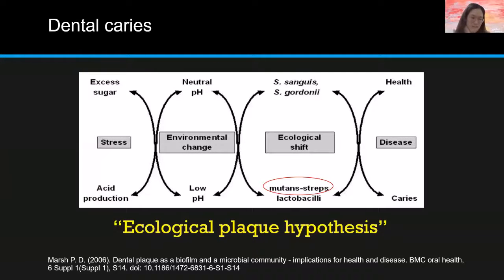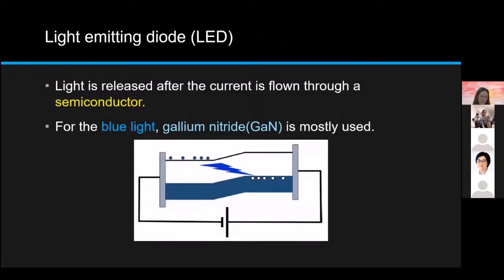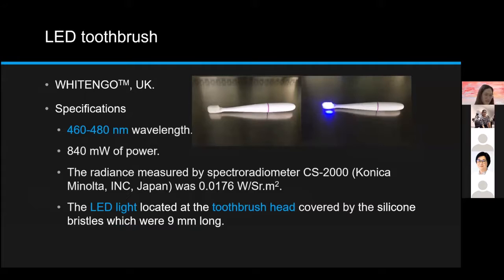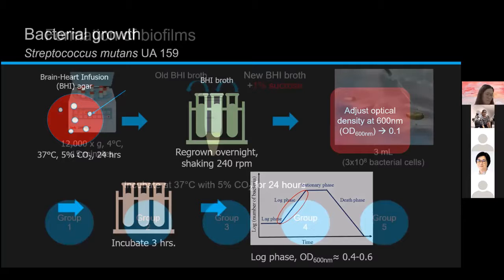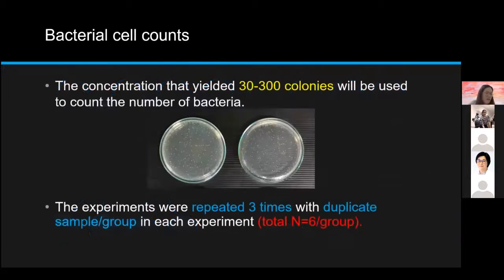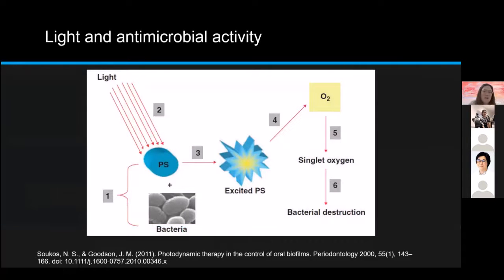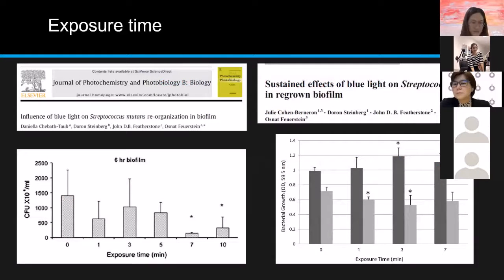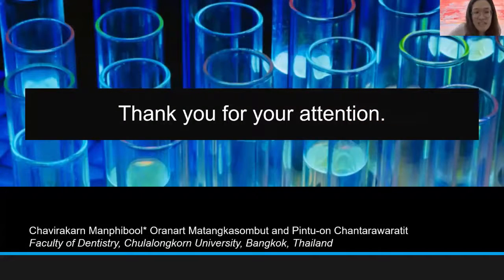IN21-129 Chavirakarn Manphibool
The Effect of Light Emitting Diode Toothbrush on Streptococcus mutans Biofilm In Vitro